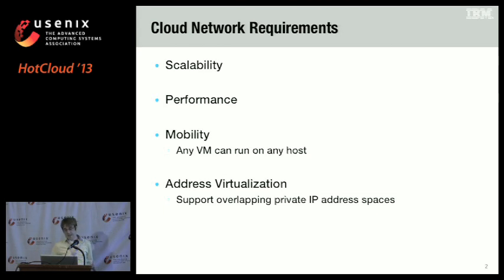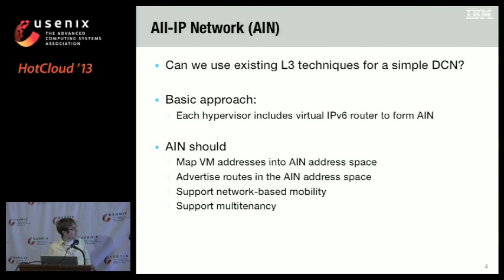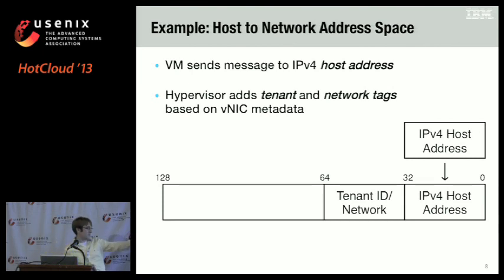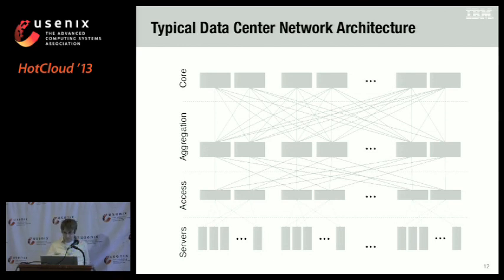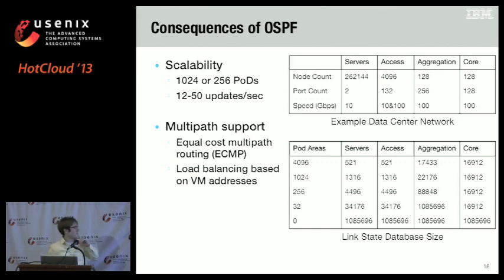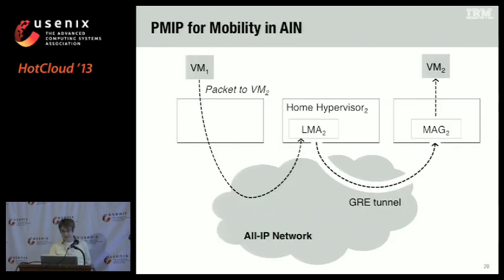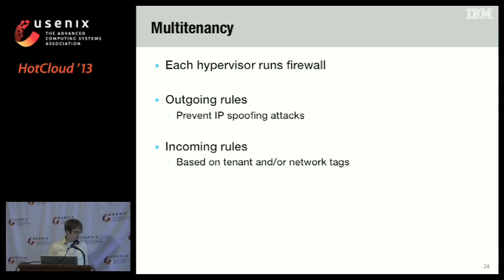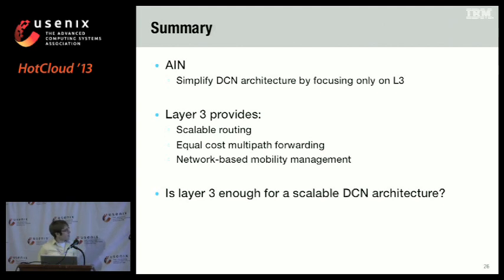HotCloud '13 - AIN: A Blueprint for an All-IP Data Center Network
AIN: A Blueprint for an All-IP Data Center Network

Vasileios Pappas, Hani Jamjoom, and Dan Williams, IBM T. J. Watson Research Center

With both Ethernet and IP powering Data Center Networks (DCNs), one should wonder if their coexistence is necessary or an unquestioned legacy. Especially in cloud DCNs, the role of layer-2 is diminishing rapidly as the vast majority of applications only require layer-3 connectivity. At the same time, cloud workloads are demanding that DCN architectures better support network scalability, multitenancy, address virtualization, and endhost mobility. This paper argues that today’s DCN architectures have a conjoined layer-2 and layer-3 design that is not only unnecessary, but is counter productive. We present AIN, a blueprint for scalable all-IP DCN. AIN implements virtual routers inside hypervisors, eliminating the need for virtual switching. It leverages the proven scalability of routing protocols and avoids unnecessary packet encapsulation, while supporting both multitenancy and end-host mobility. Finally, AIN is compatible with existing applications and is fully realizable with current protocols and hardware.